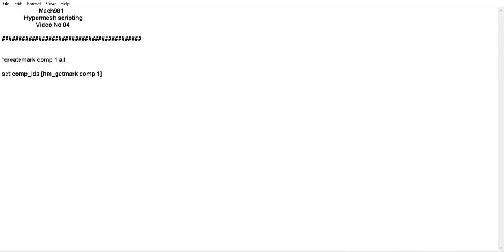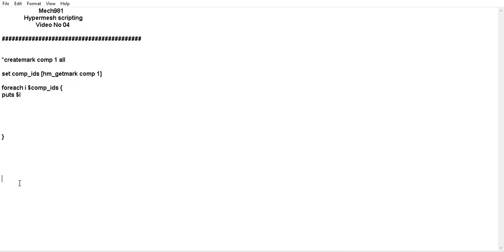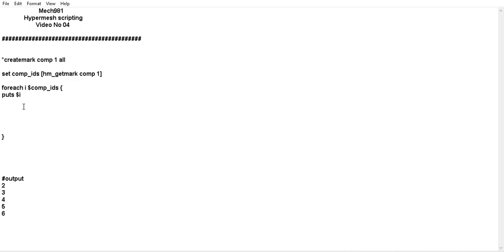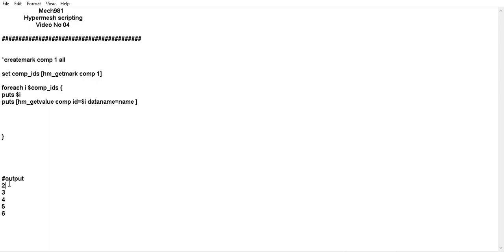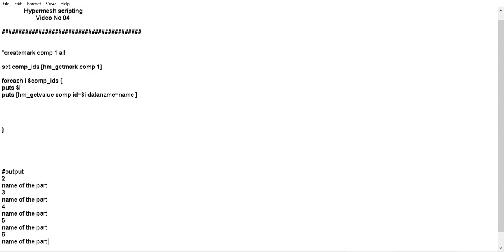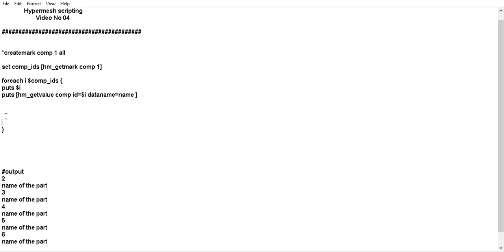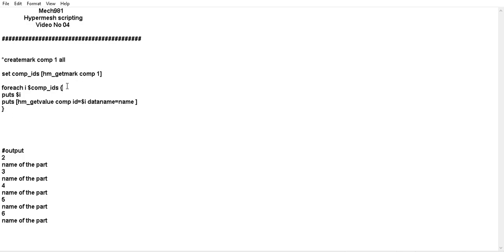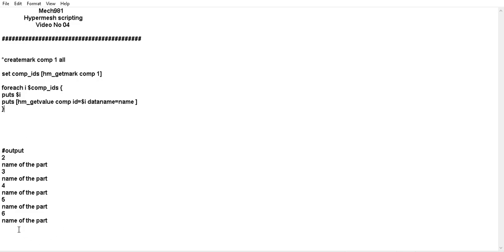Video No 04 - Hypermesh Scripting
Mech981 is your source for learning everything related to the future trend of Computer-Aided Engineering. Data Science, Machine Learning, Ansa, Hypermesh Programming/Scripting, Lsdyna/Abacus Programming/Scripting, TCL/TK, Python, AI, Latest trend/news related to Computer-Aided Engineering.

The use of programming is going to increase day by day in every aspect of the mechanical design & development, verification field. Hence this is a small initiative with an aim to prepare everyone for the skills of today & tomorrow for upcoming future change/trend.

🎯 Hypermesh Scripting
🎯 ANSA Scripting
🎯 lsdyna Scripting
🎯 Python
🎯 Data Science
🎯 TCL/TK
🎯 Data Science in Computer-Aided Engineering
🎯 Python for Mechanical Engineers